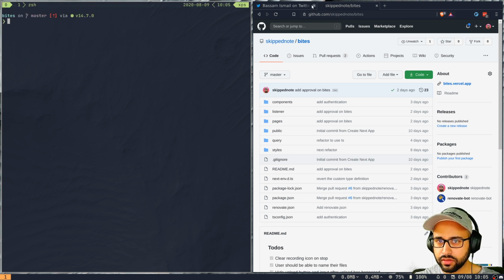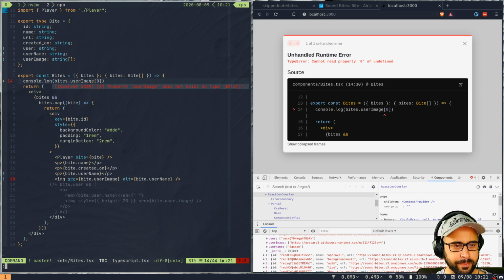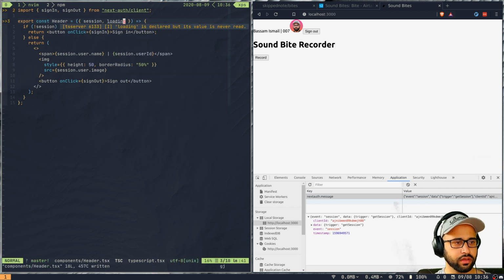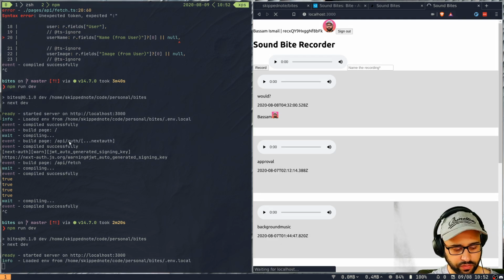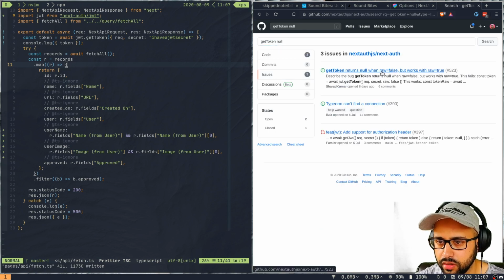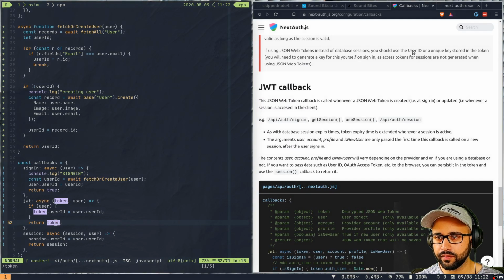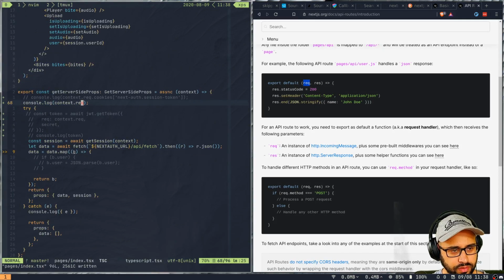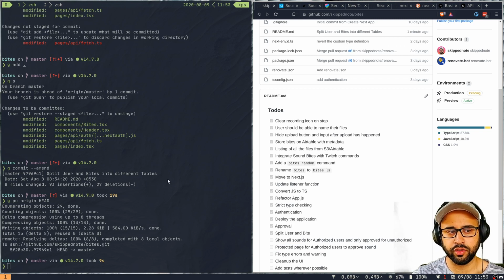Building Sound Bite Recorder: Part XII